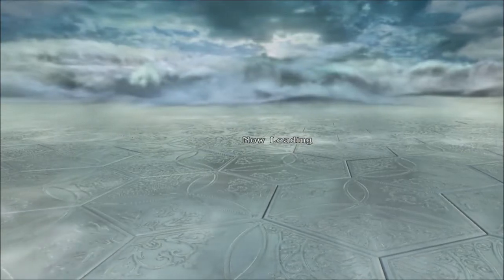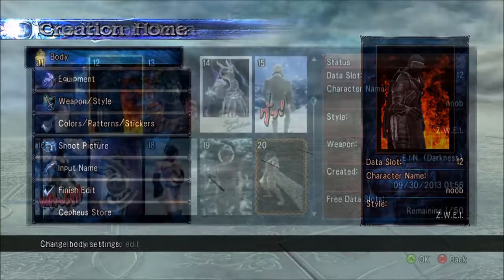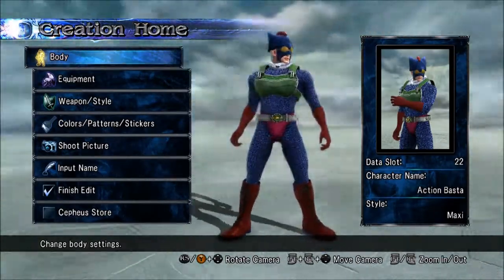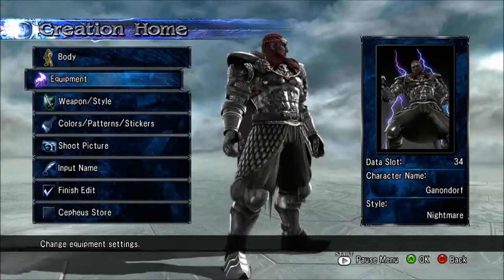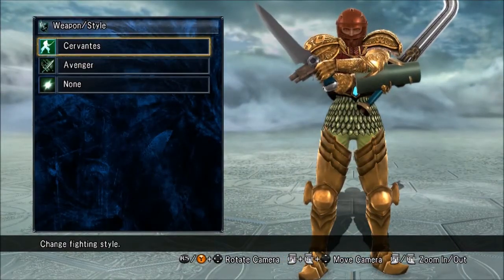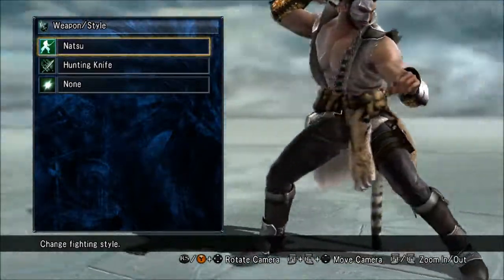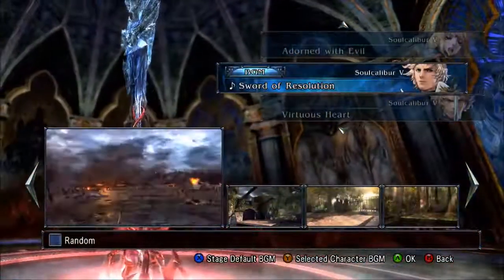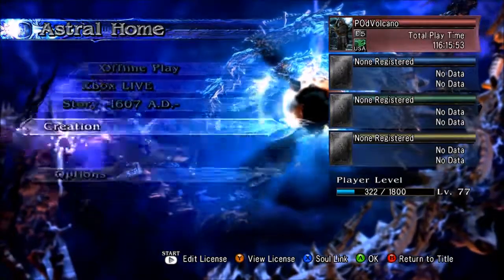Soul Calibur 5 creation showcase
SC6 comes out soon so i decided to boot up the ol Xbox360 and show what hopefully you will be able to do in the create a soul thingy.